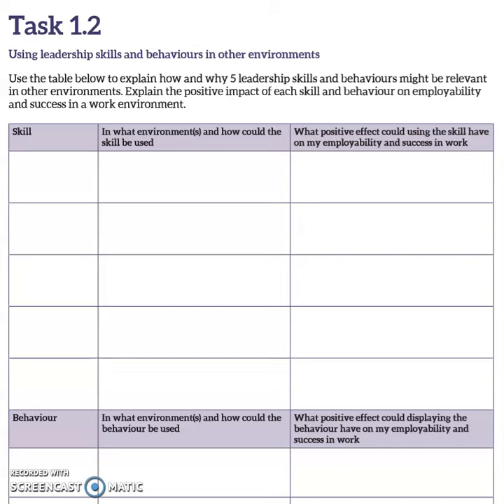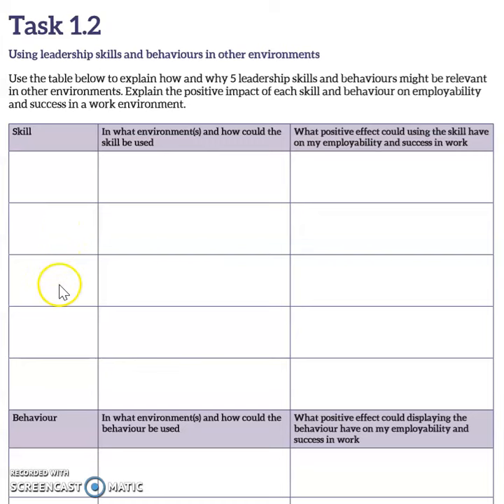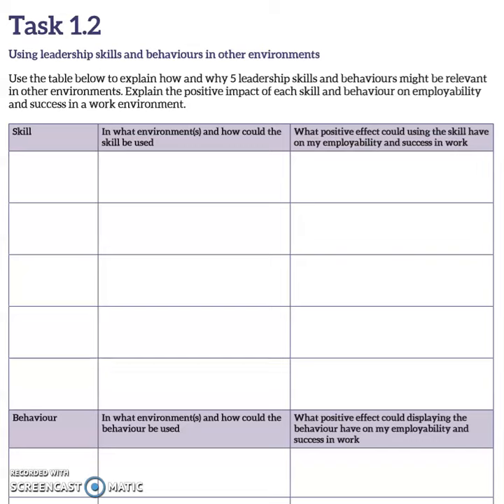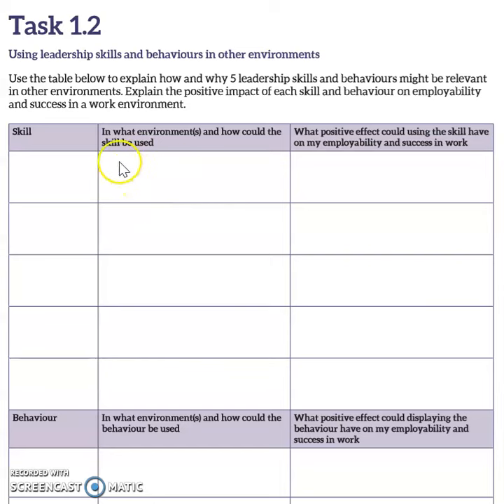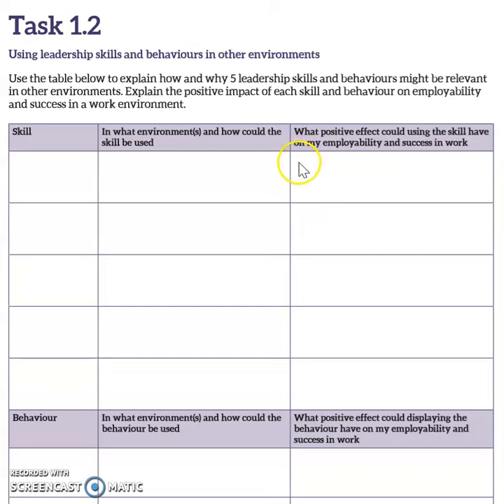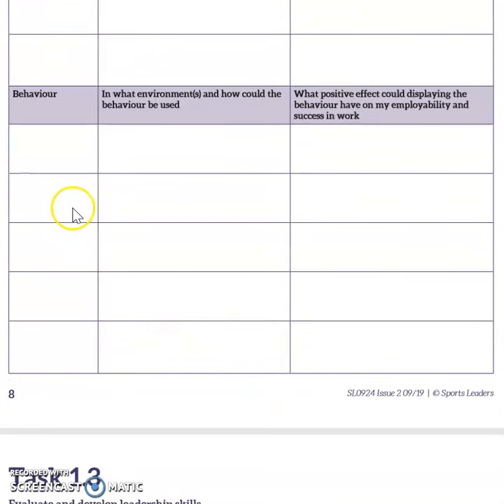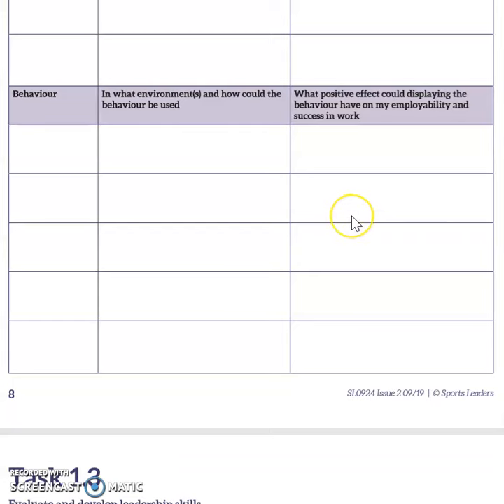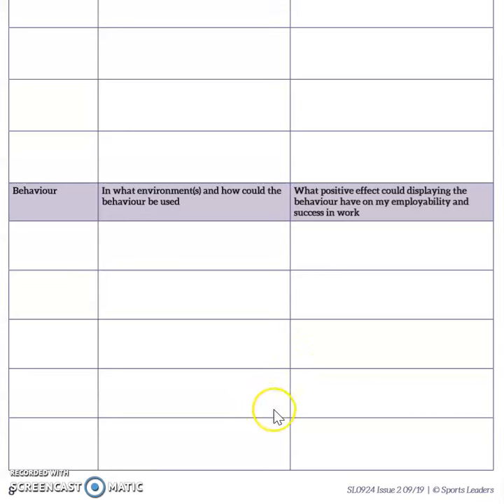Sports Leaders (L3) Task 1.2